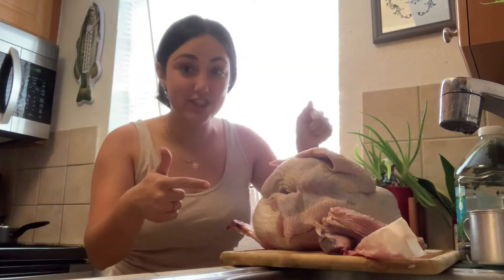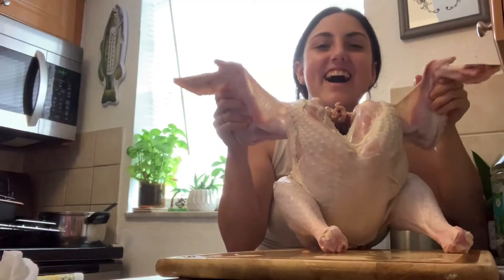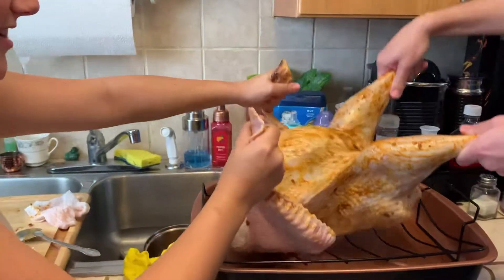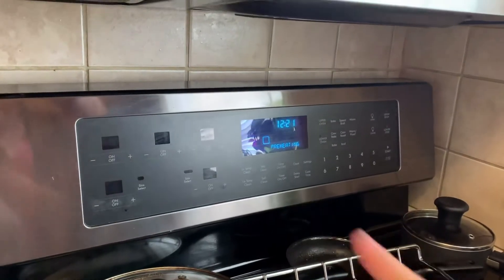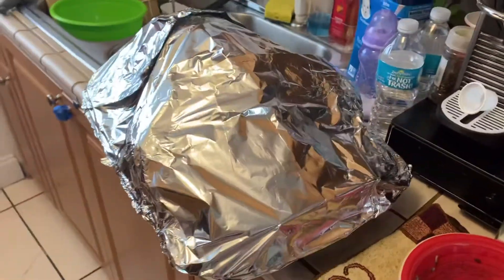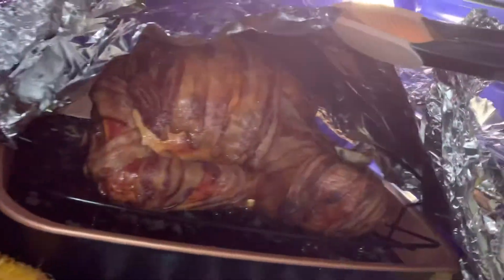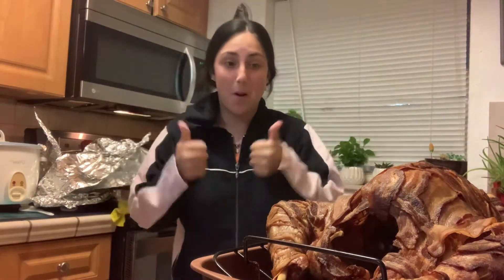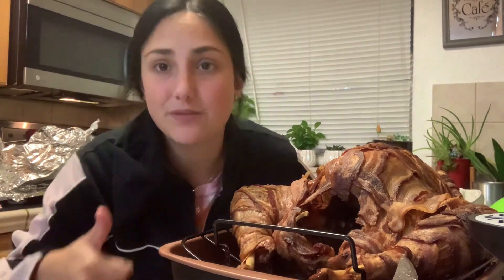TURKEY WRAPPED IN BACON/ FIRST TIME MAKING A THANKSGIVING TURKEY *THANKSGIVING 2020*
Hey guys,
First thing first I has so much fun making this video(TURKEY WRAPPED IN BACON/ FIRST TIME MAKING A THANKSGIVING TURKEY *THANKSGIVING 2020*) definitely DID NOT THINK THIS WAS ALREADY MADE LIKE THIS! I was so SHOCKED how it tasted! I will definitely will try making this again.

Ingredients:

1 tablespoon smoked paprika
1 1/2 teaspoons onion powder
1 1/2 teaspoons garlic powder
1 teaspoon cayenne pepper
Kosher salt and freshly ground black pepper
1 14-pound turkey, giblets removed, washed and dried
1 teaspoon dried thyme

Leo’s instagram: Leooosuarezzz
Oliver's instagram: Oliversuarezzz

FAQ
At what age did you get pregnant? 19
How old are you now? 21
How old is Leo? 16 months (1 year old)
How old is Oliver? 2 months
What camera do you use? Canon g7x mark 2